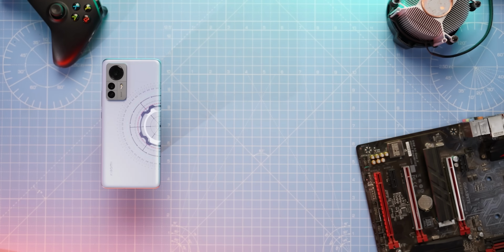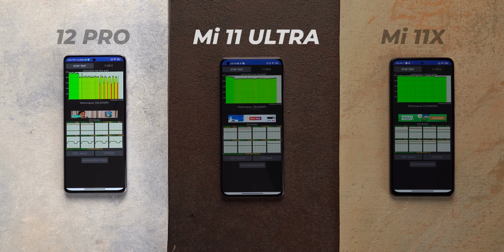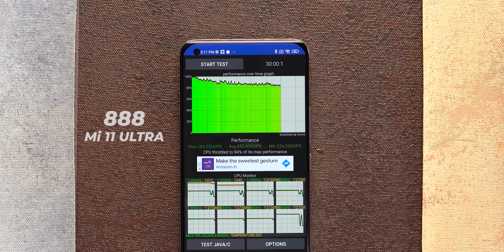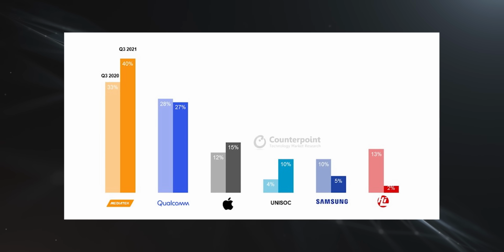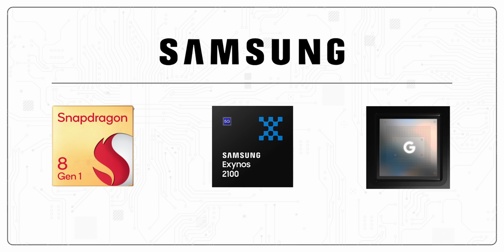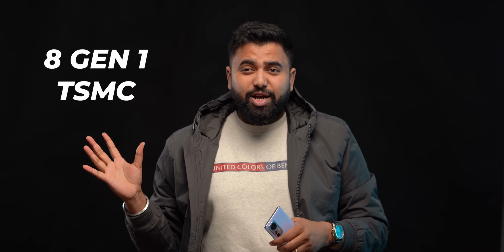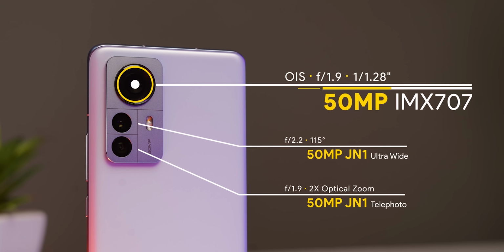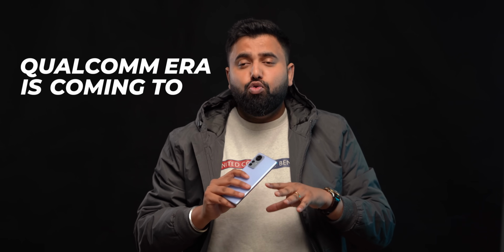Xiaomi 12 Pro: Game Over!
We went hands on with the new Xiaomi flagship, the Xiaomi 12 Pro with the new Snapdragon 8 Gen 1 chipset and after testing it, we have two words for this phone: Game Over!

Chapters:
0:00 Game Over
0:25 8 Gen 1 and its Benchmarks
0:59 The Throttling
3:02 What Has Gone Wrong with Qualcomm?
3:41 TSMC vs Samsung
5:38 Xiaomi 12 Pro Flagship Specs
6:52 Game Over for?